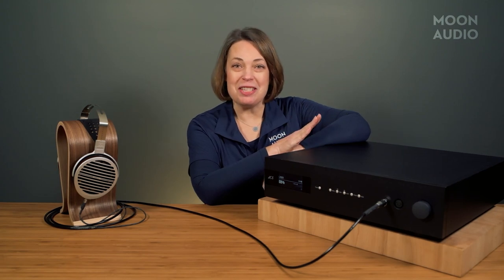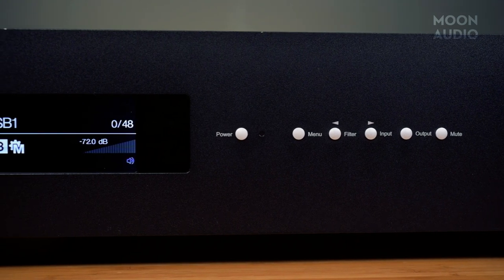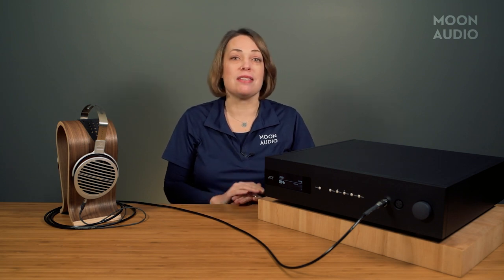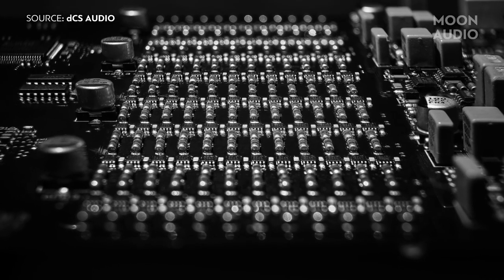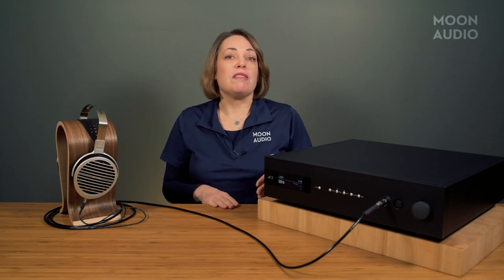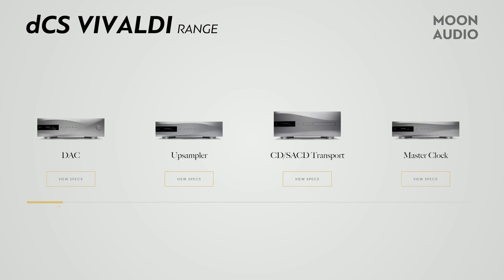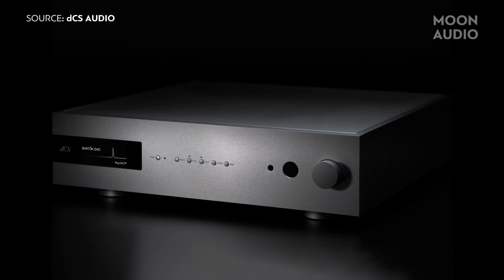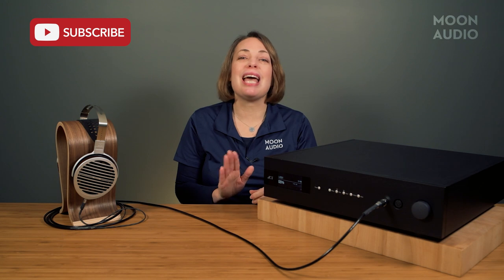dCS Bartok DAC Headphone Amplifier Review | Moon Audio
The dCS Bartok ($18,500) is a single component consisting of an upsampling DAC, preamp, music streamer, and headphone amplifier. The headphone amp is optional (the Bartok costs $16,000 without the headphone amp), but Moon Audio sells the version with the headphone amp included. While the Bartok is the least expensive product in the dCS line, it's very much a premium component for the discerning audiophile. The Bartok features the latest generations of technology from dCS' Vivaldi and Rossini systems, including dCS' own Ring DAC™, Digital Processing Platform, and clocking architecture.

0:00 | Introduction
0:32 | Bartok Overview
1:43 | Headphone Amplifier
2:32 | Design & Interface
4:27 | dCS' Ring DAC Technology
7:59 | Internal Clocking
10:22 | dCS' Mosaic App
12:08 | Sound Quality
15:17 | Our Verdict
16:22 | Learn More